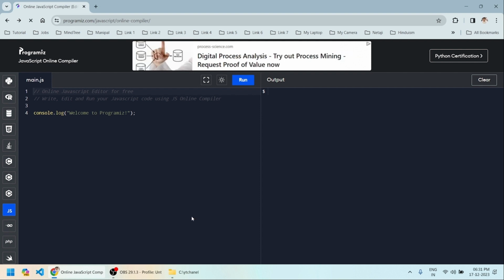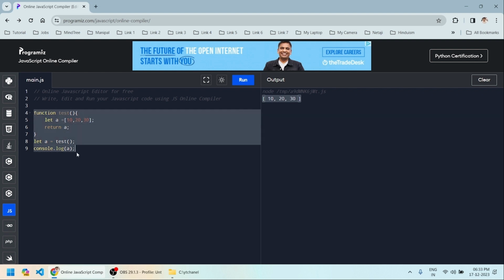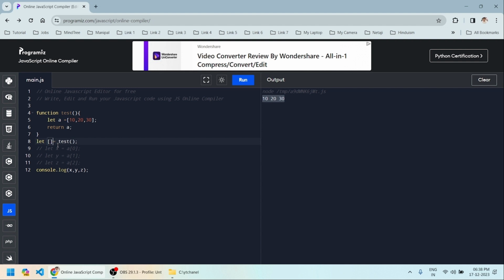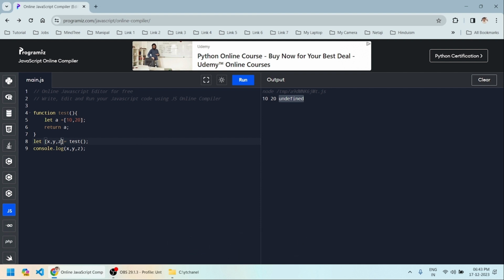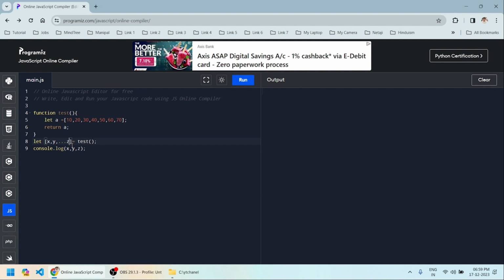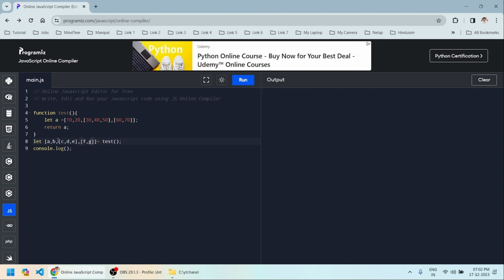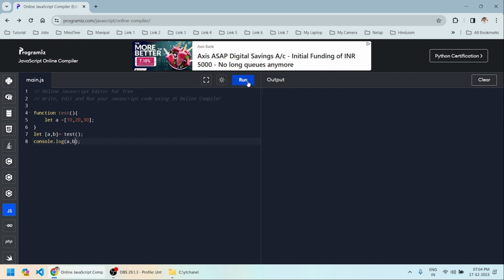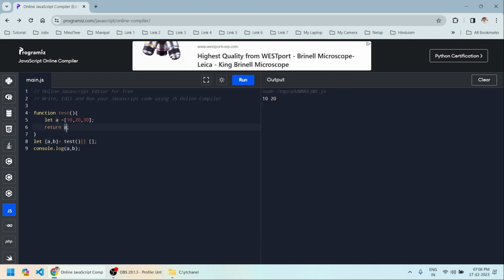Mastering Array Destructuring in JavaScript: A Comprehensive Guide Chapter 3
in this tutorial we are going to learn Array Destructuring in React